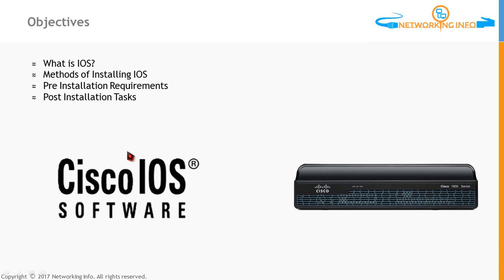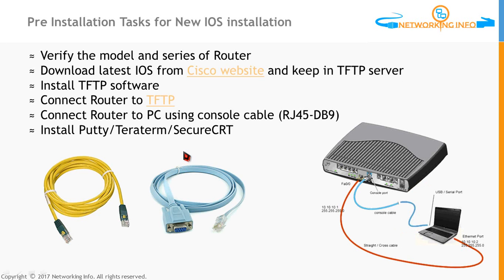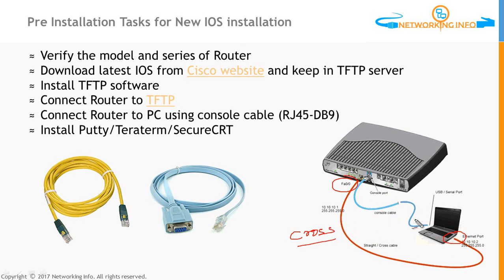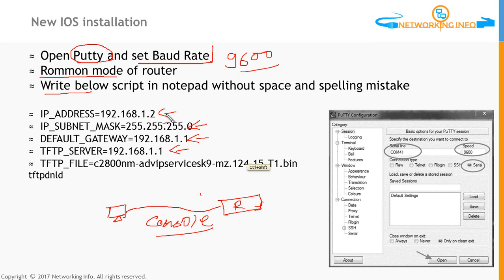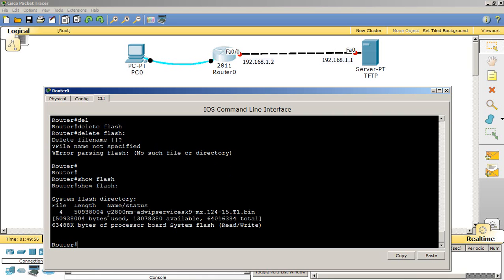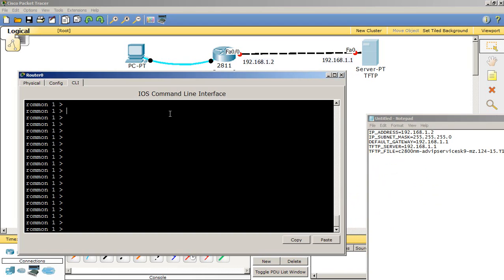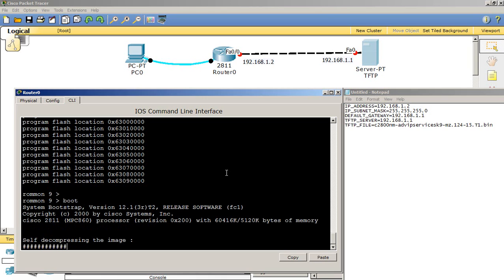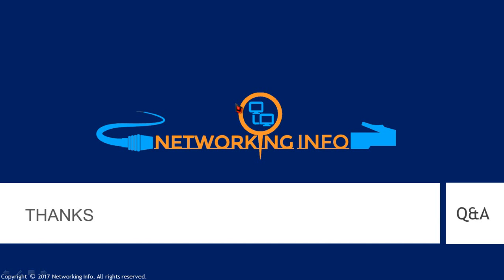CISCO IOS Installation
This video will show you installation of Cisco IOS in Router if IOS is corrupted or you bought the new hardware.